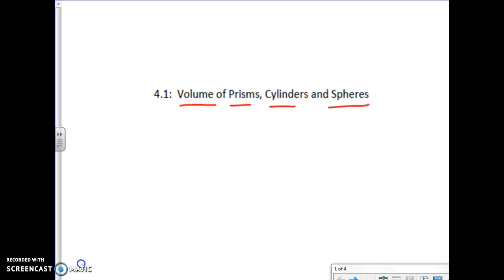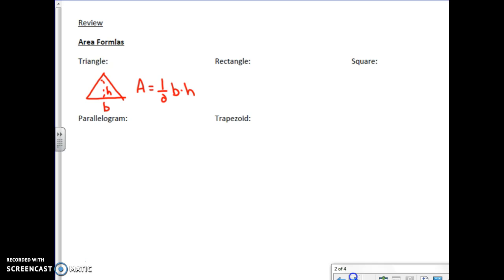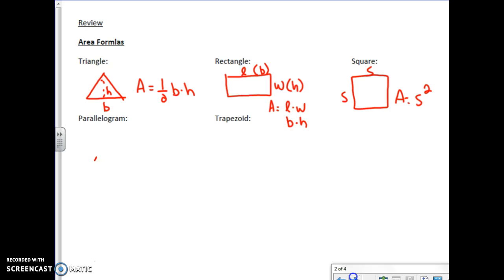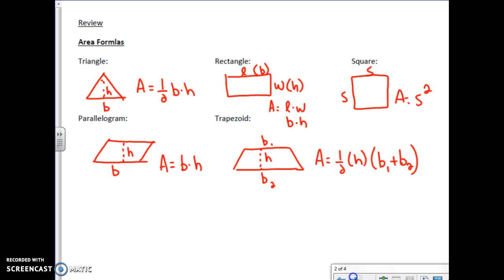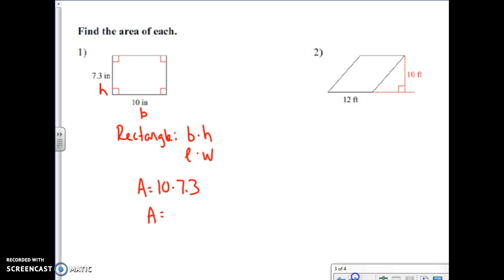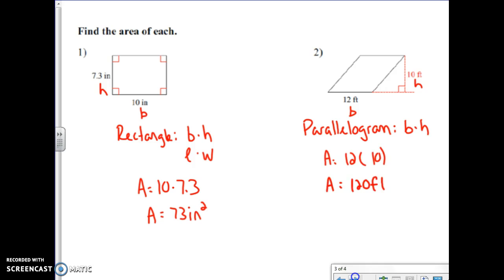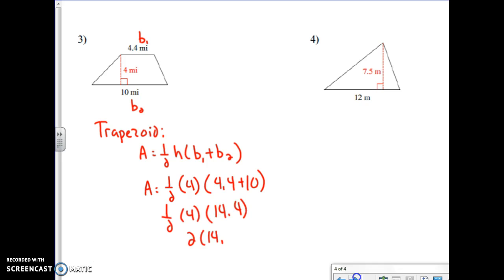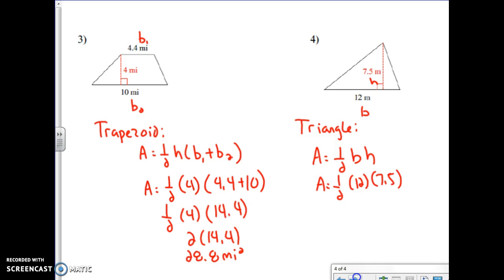Review over Area of Figures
Students review how to find the area of figures